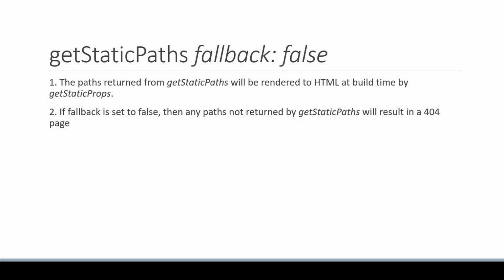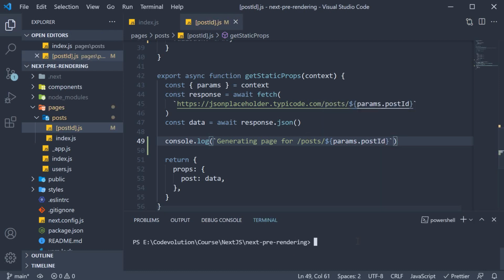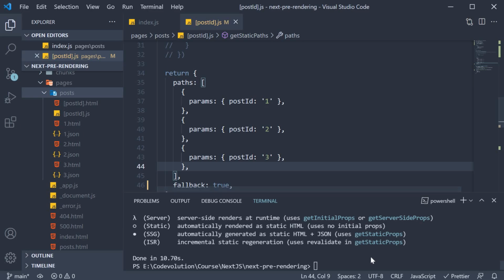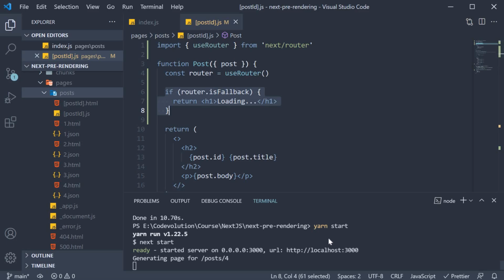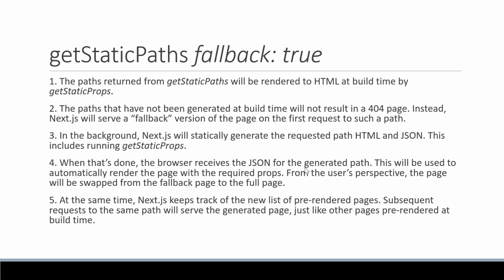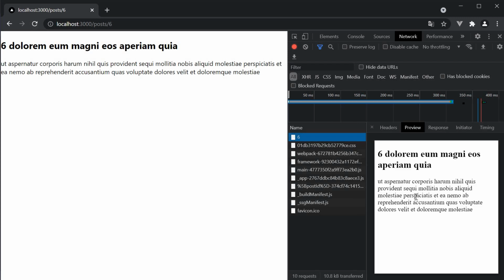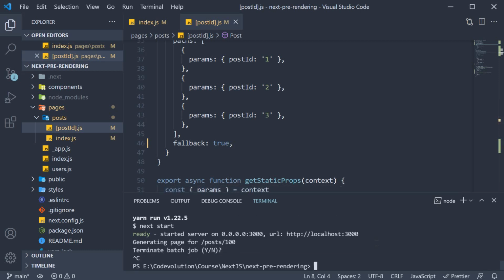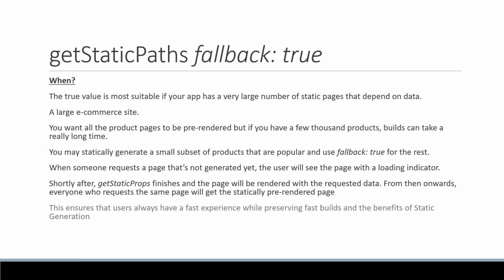Next.js Tutorial - 27 - getStaticPaths fallback true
getStaticPaths fallback true in Next.js
Next.js Tutorial on getStaticPaths fallback true